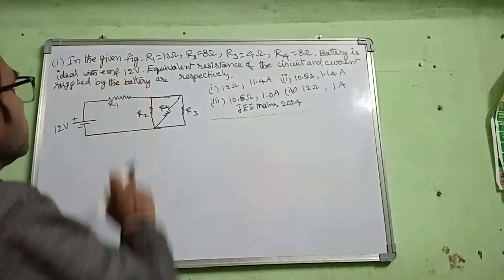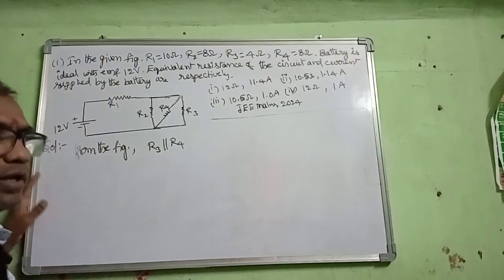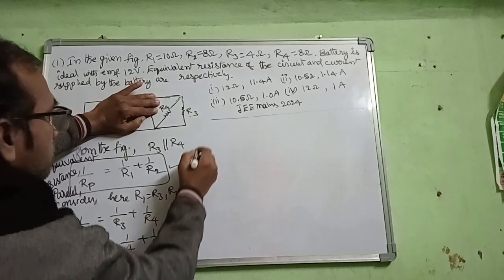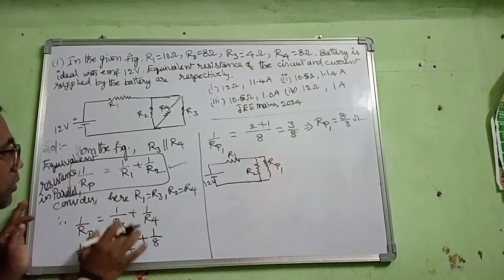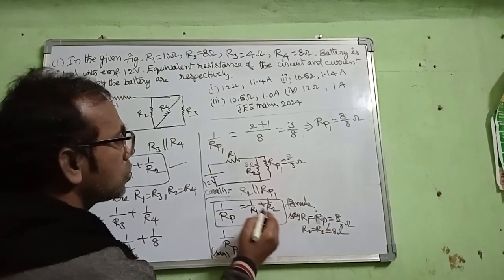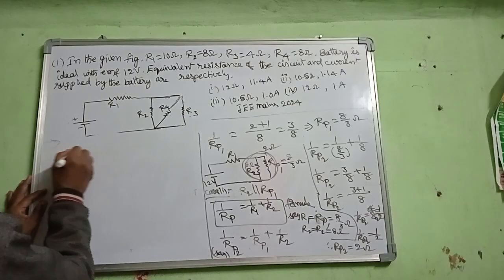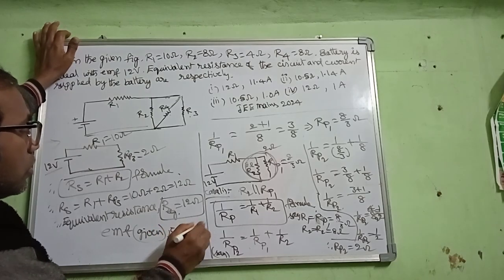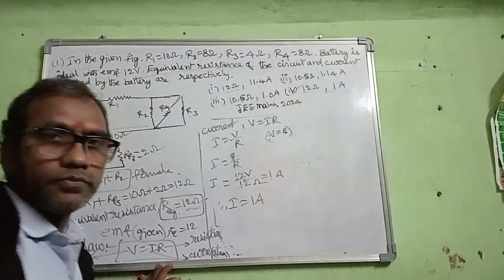PHYSICS for IIT JEE Mains NEET by IGPRASAD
IIT JEE Mains NEET by IGPRASAD ::CURRENT ELECTRICITY previous problems Mains 2024